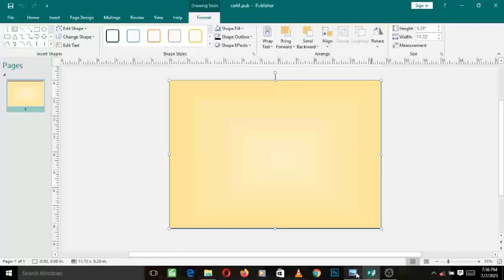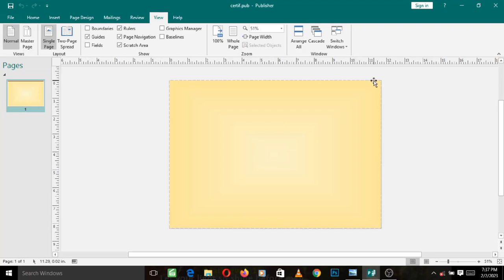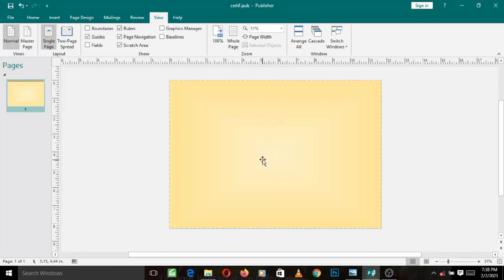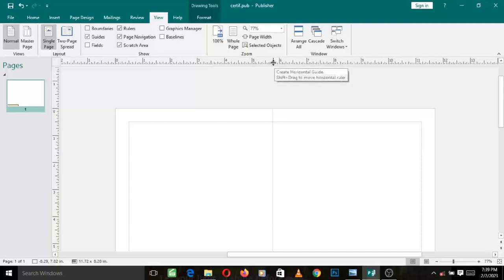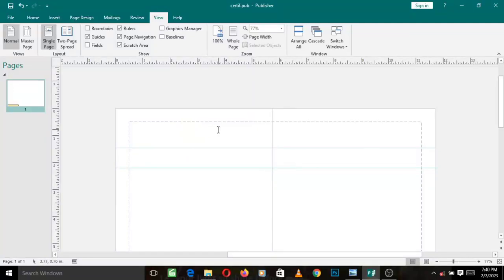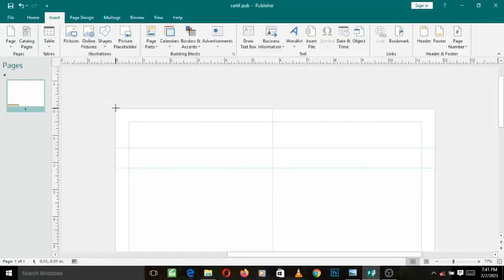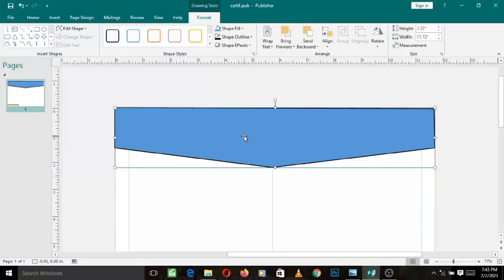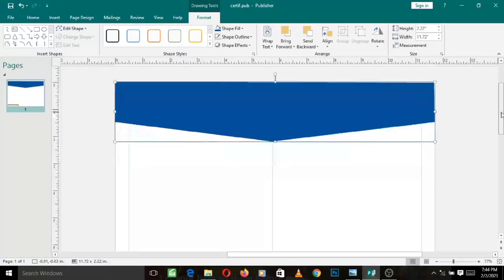Microsoft Publisher certificate design | How to create stunning certificate in Ms Publisher part 2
Building from the previous video, you will create the top blue polygon shape, the badge and the logo.

Link to getting design materials:
Logo:

Links to 2 udemy courses:
All in one photoshop - Beginner to Professional: